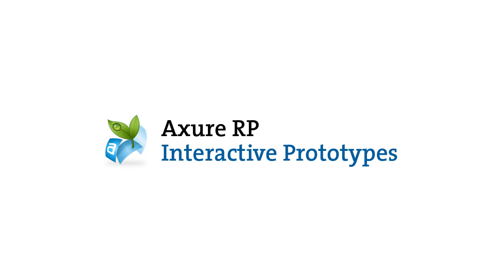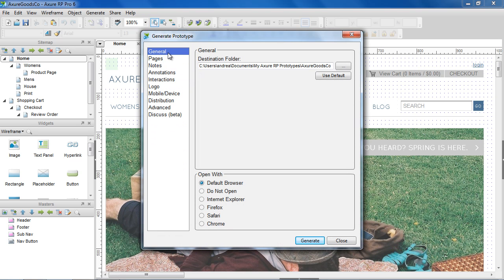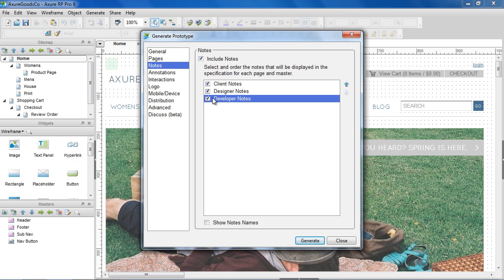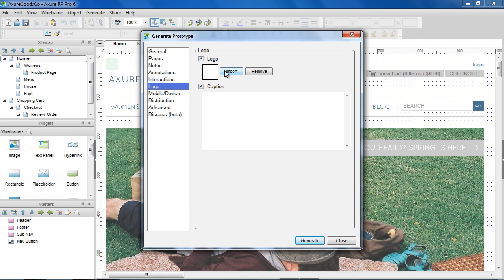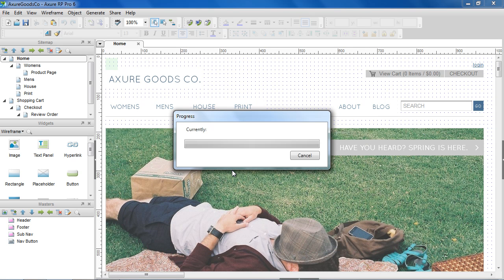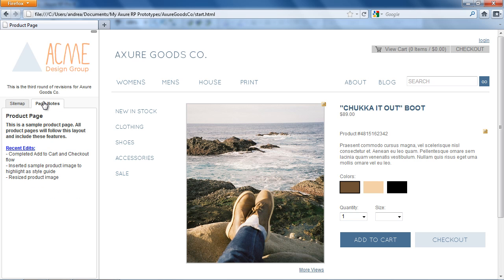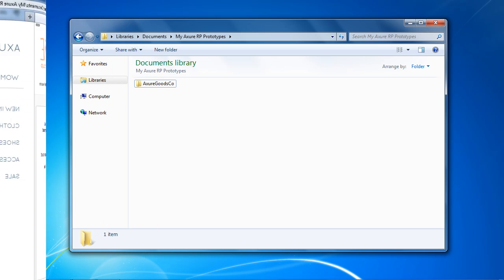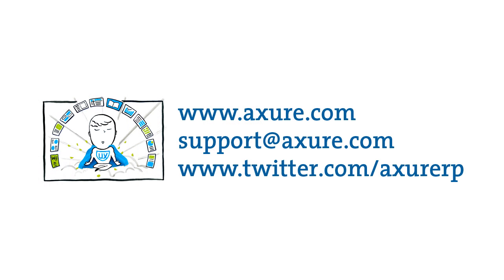Clickable Wireframes - Interactive Prototypes - Axure